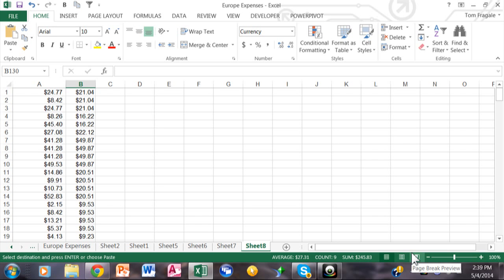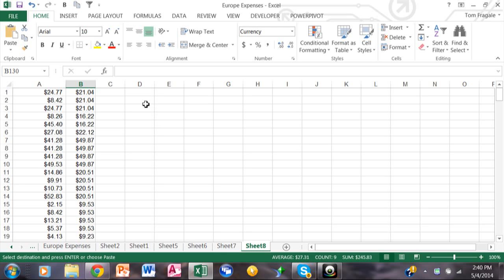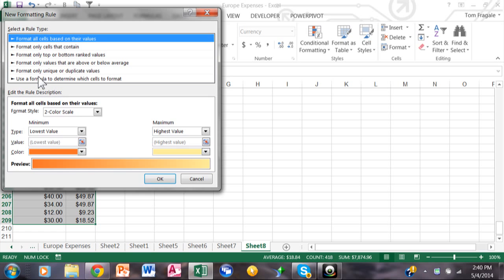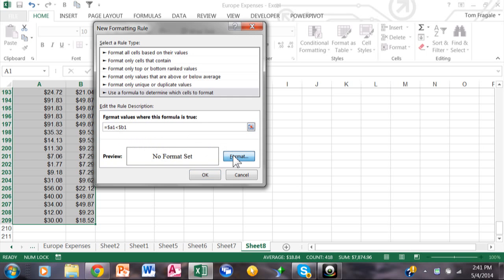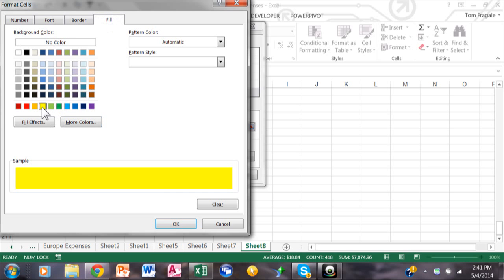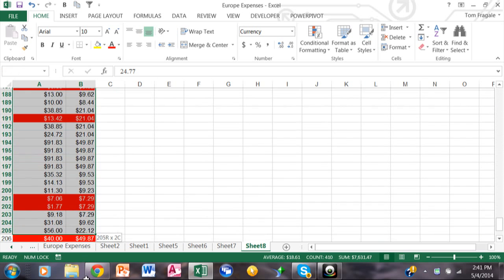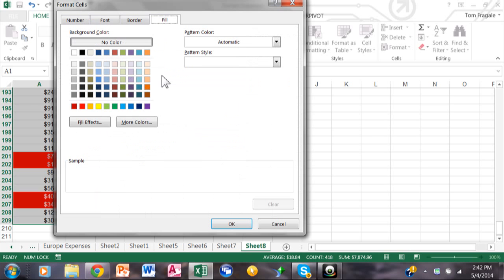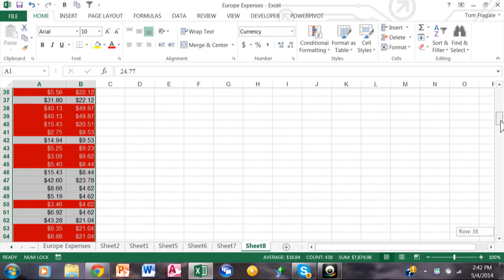Using a formula in conditional formatting in Excel 2013 , Excel 2010, and Excel 2007, Excel 2016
This video will show you how use a  formula in conditional formatting in Excel 2013 , Excel 2010, and Excel 2007 Excel 2016

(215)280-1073